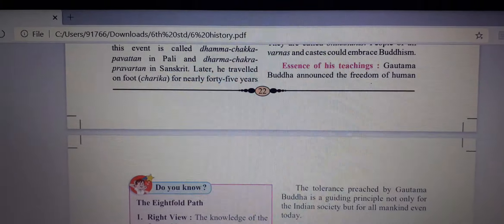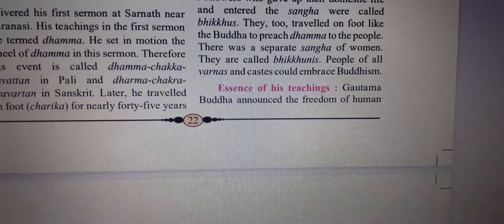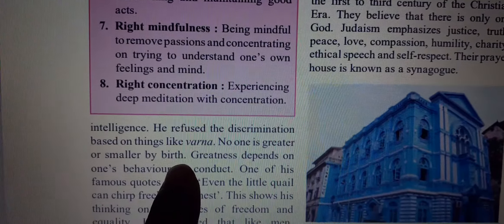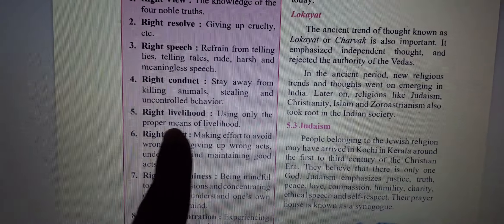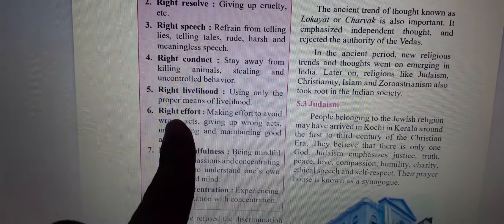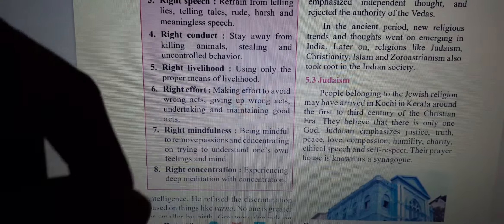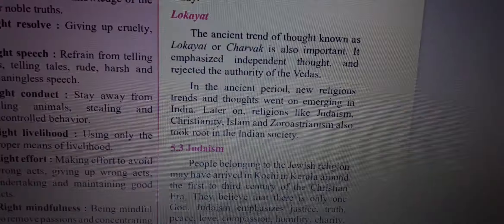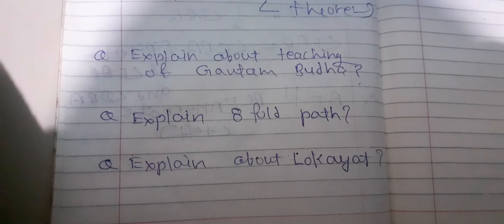RT Notes/6th std_/History